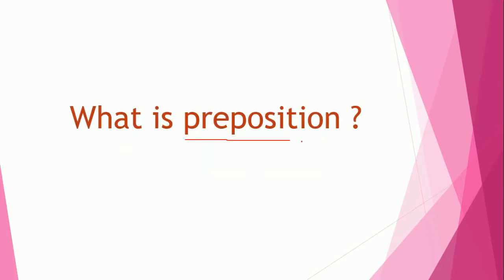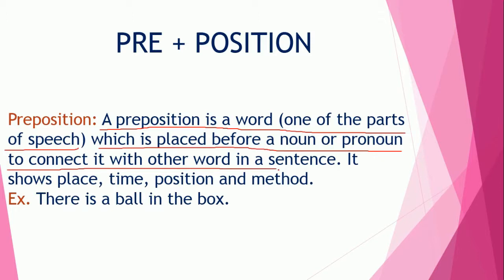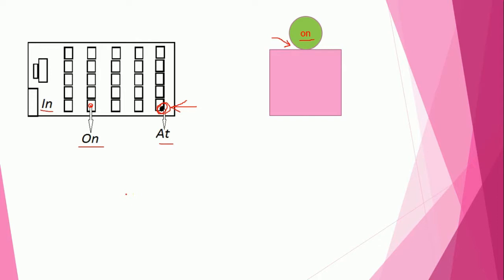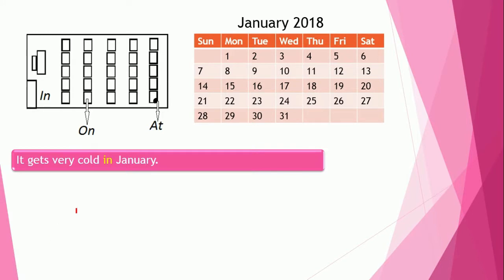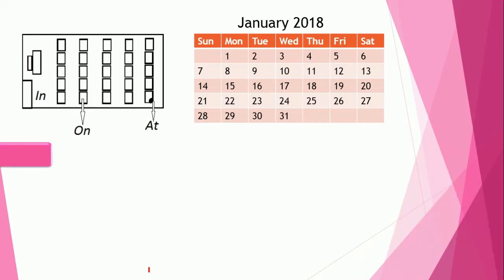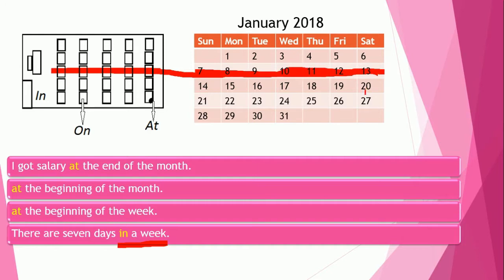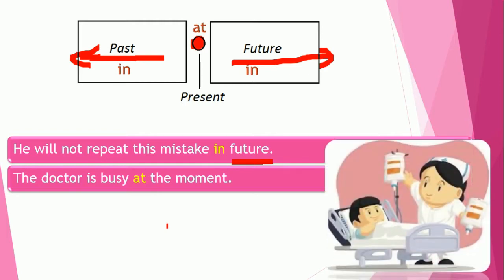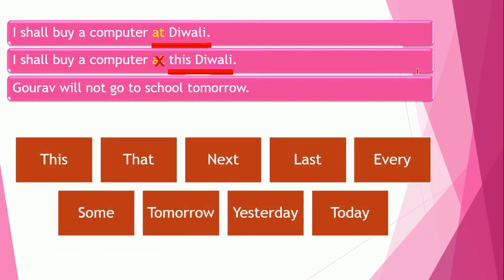Easy To Learn Preposition | Complete Explanation Of Preposition In English | English Grammar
Now here you can learn complete proposition in english most easy way. Complete explanation of english grammer preposition.

English Tutor